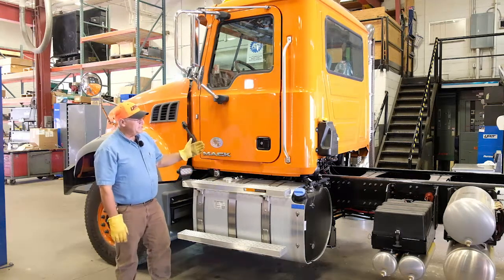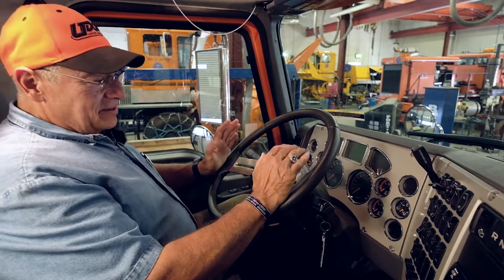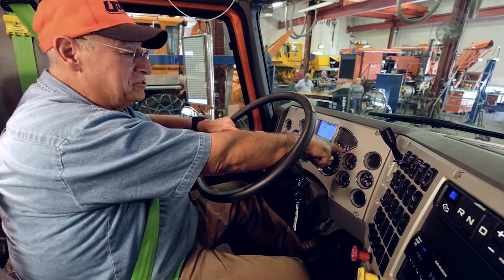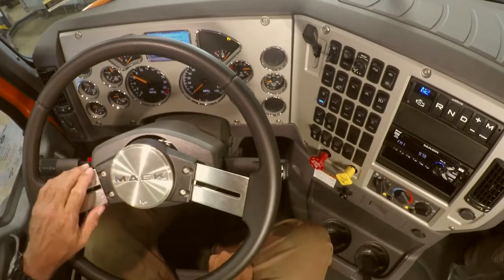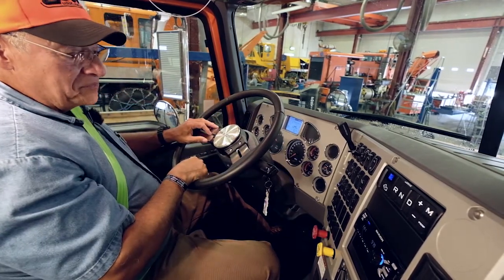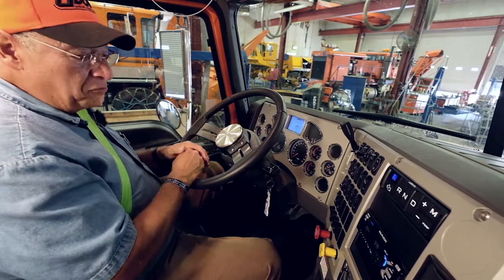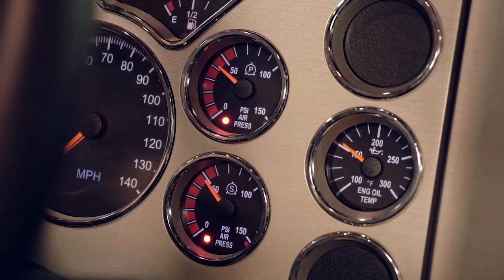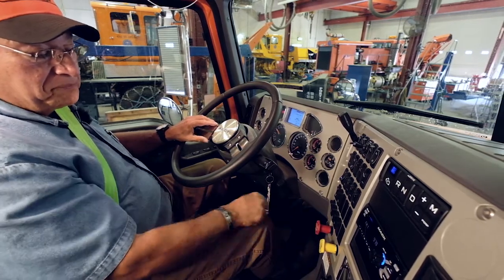Truck In Cab Inspection and Brake test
This video covers the in-cab requirement for a CDL inspection including the steps for performing an air brake test. Consult operator manual for your particular equipment.

Utah Dept of Transportation